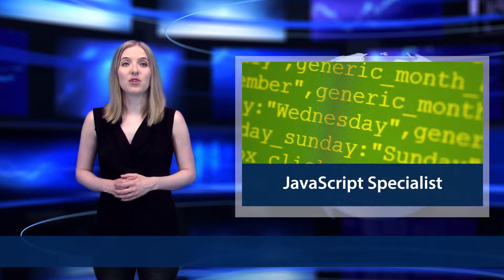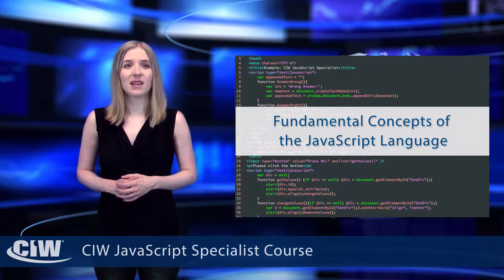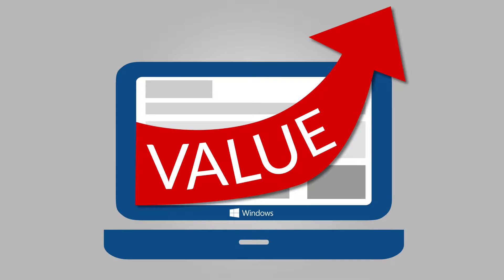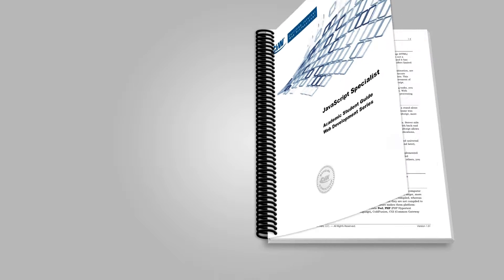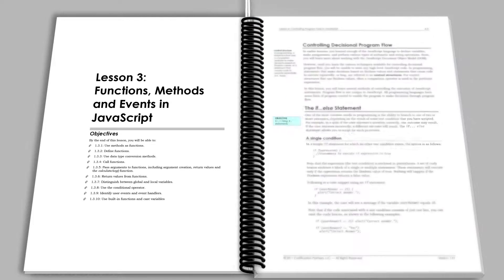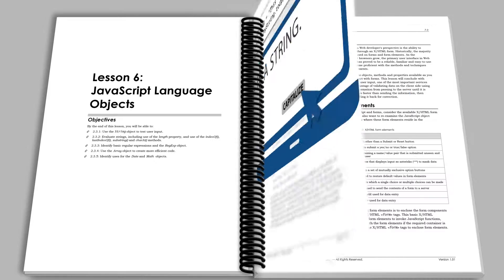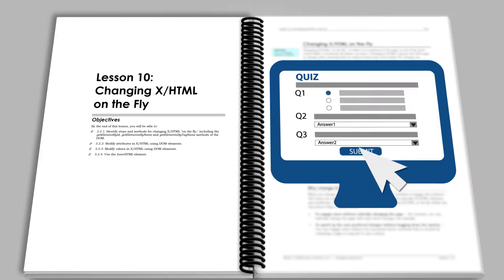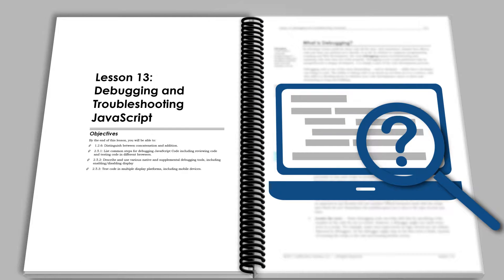CIW JavaScript Specialist - The CIW Web Development Series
The CIW JavaScript Specialist is the first certification course in the CIW Web Development series.

This course focuses on the fundamental concepts of the JavaScript language.
This course will empower you with the skills to design client-side, platform-independent solutions that greatly increase the value of your Web site by providing interactivity and interest.

There are 13 lessons in the CIW JavaScript Specialist course. They are:
• Working with Variables and Data in JavaScript
• Functions, Methods and Events in JavaScript
• Controlling Program Flow in JavaScript
• The JavaScript Document Object Model
• JavaScript Language Objects
• Developing Interactive Forms with JavaScript
• JavaScript Security
• Custom JavaScript Objects
• Changing HTML on the Fly
• JavaScript Libraries
• JavaScript and AJAX
• And finally, Debugging and Troubleshooting JavaScript

The CIW JavaScript Specialist course prepares candidates to take the CIW JavaScript Specialist exam, which if passed earns the individual the CIW JavaScript Specialist certification.

As the most popular vendor-neutral Web education and certification program in the world, individuals who complete the CIW JavaScript Specialist are ready to take-on the next certification course in the Web Development series— CIW Perl Specialist.